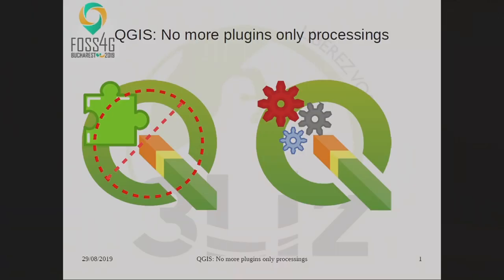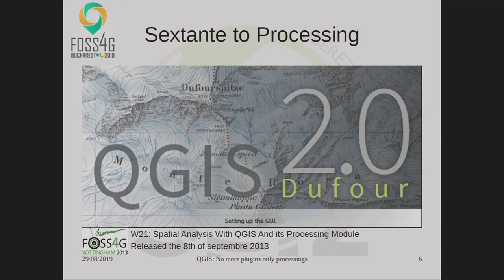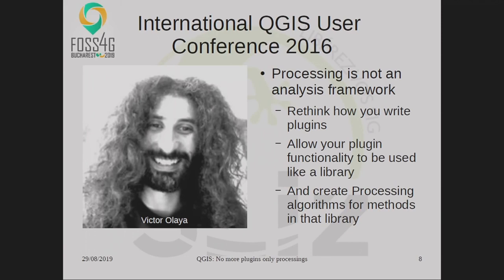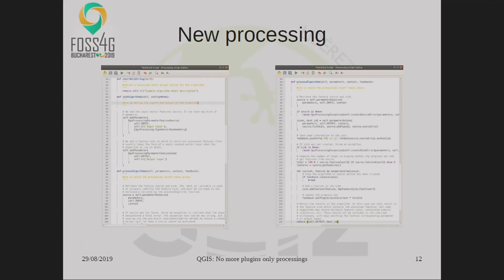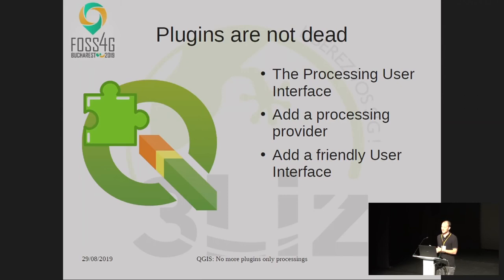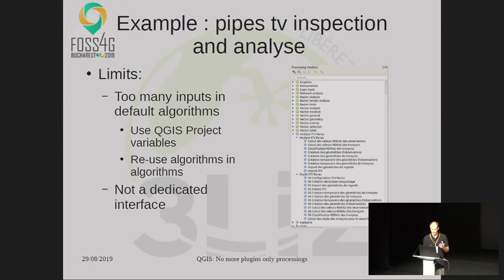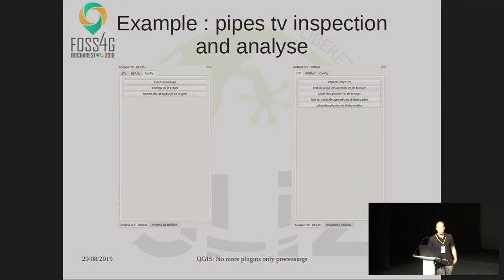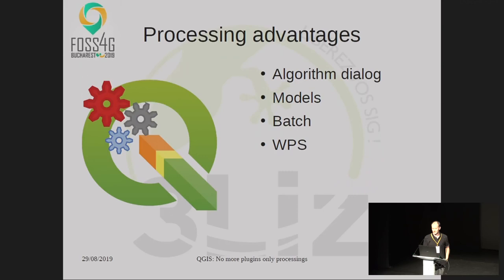2019 - QGIS: No more plugins only processings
With QGIS 3 and the processing module refactoring, it is easiest to add tools without the complexity of plugins.

We will discuss the way to add algorithms in python to QGIS and the advantage of using processing. We will also discuss the limit and future of processing modules. As described by Victor Olaya in 2016 during the 2nd International QGIS Conference, all the QGIS tools should be algorithms.

None

René-Luc DHONT David Marteau